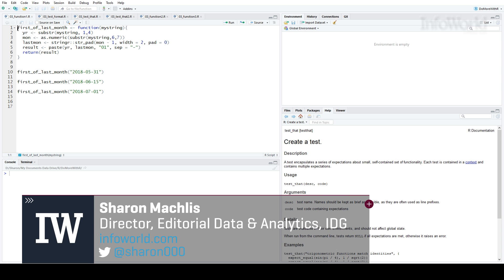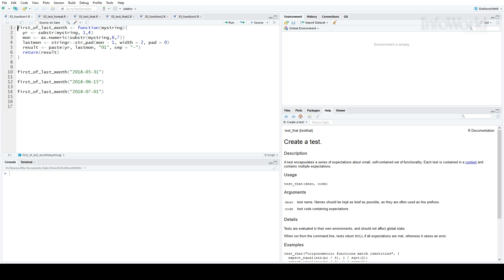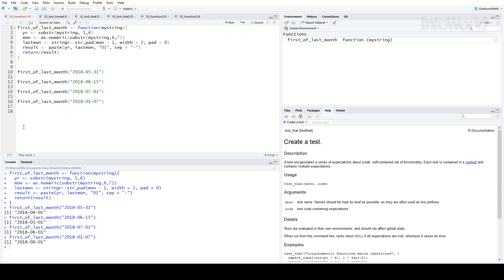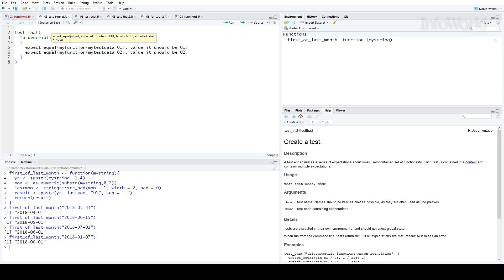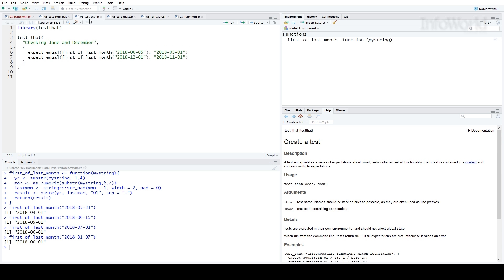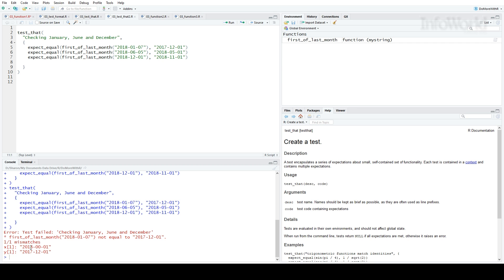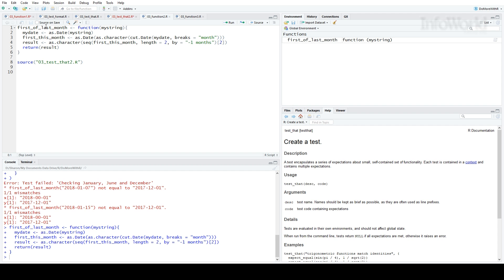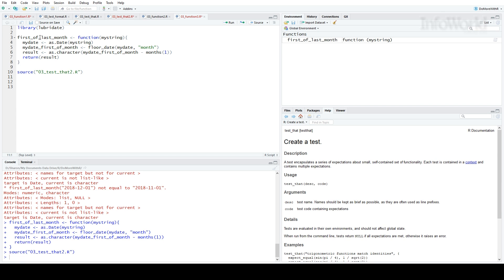R language tip: Test your code with testthat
Learn how to automate testing your R functions with Hadley Wickham’s testthat package.